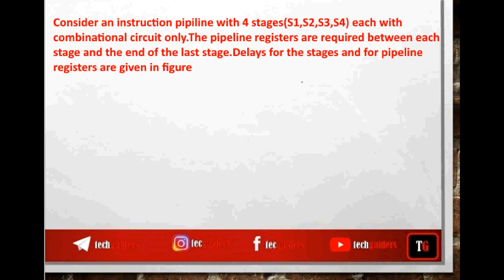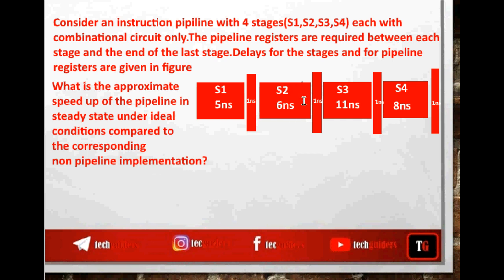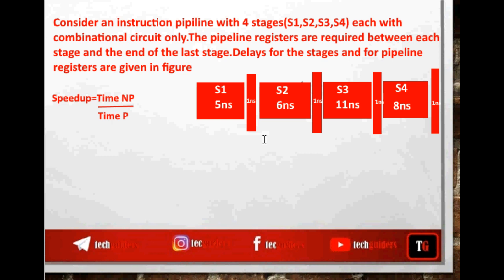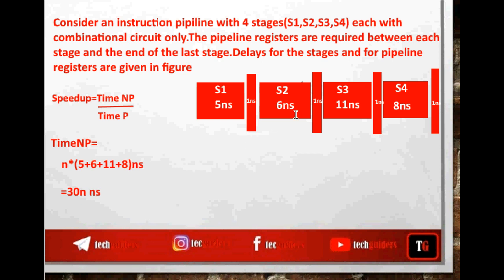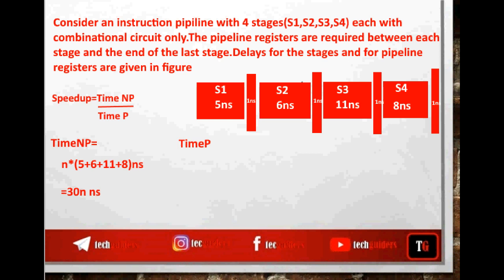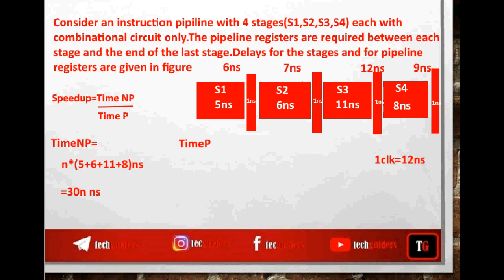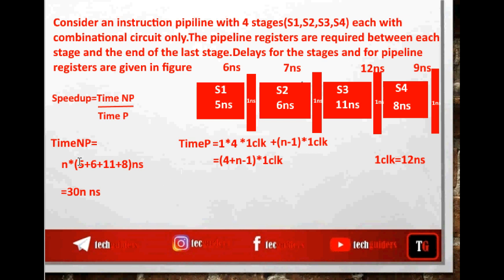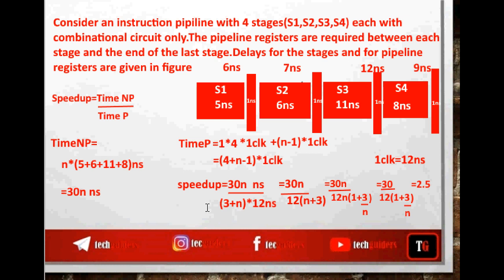Practice Question|Speedup in Pipelining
Pipelining is a way of improving the performance of the processor.We will discuss about instruction pipelining.The main task of our processor is instruction execution.By pipelining the processor we will be able to improve the performance of instruction execution.Here we will compare the non pipelined instruction execution with pipelined instruction execution and introduce the performance parameters throughput and speed up.